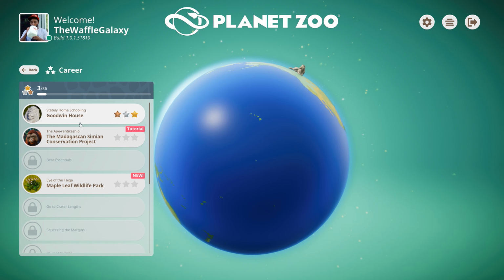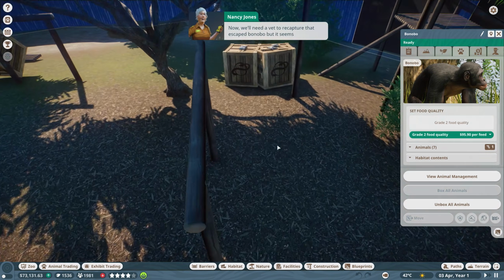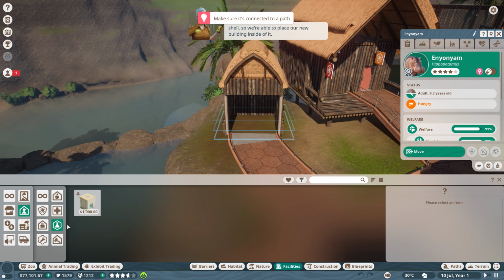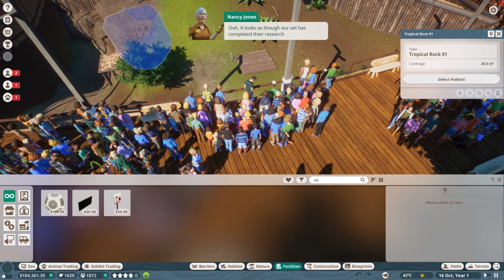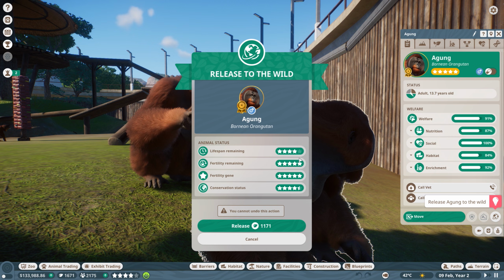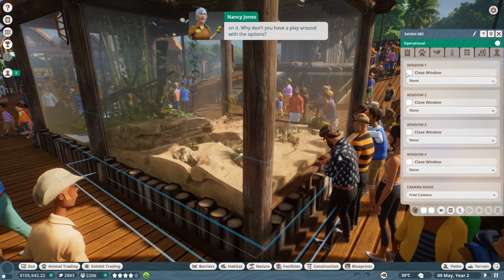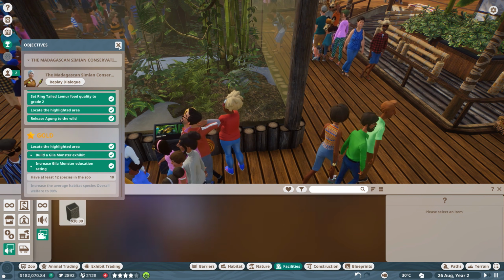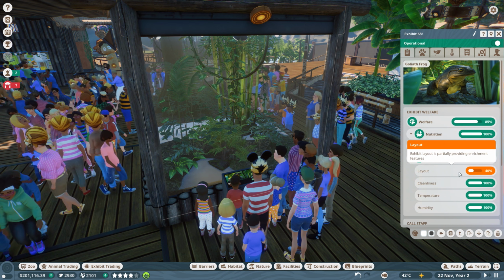Planet Zoo Ep.2 - 🦍 🐒 APES & MONKEYS CONSERVATION SANCTUARY IN MADACASCAR! (Gameplay / Let’s Play)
Planet Zoo gameplay / let’s play / playthrough with Waffle! Planet Zoo is a park management and zoo simulation video game where you can build a world for animals & wildlife!

▶︎ Planet Zoo is a family friendly, PG, clean video series.